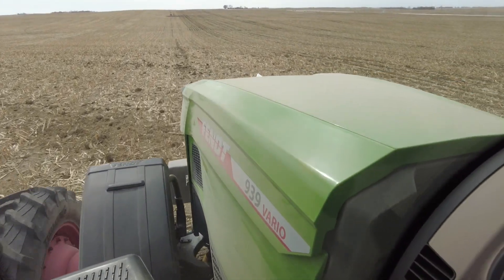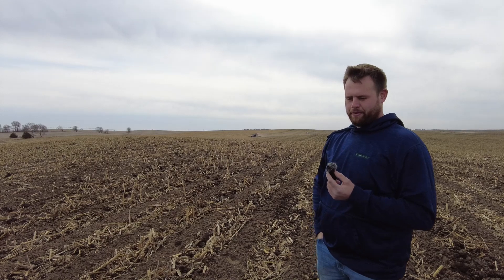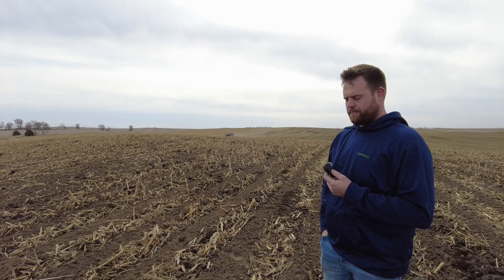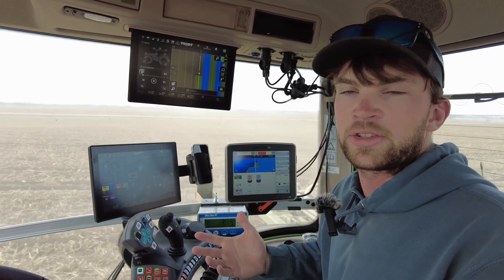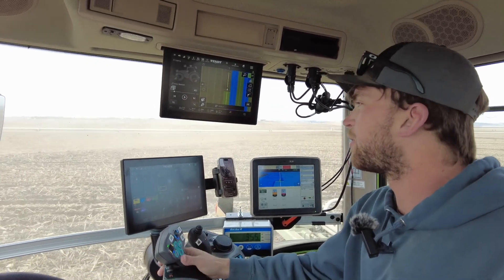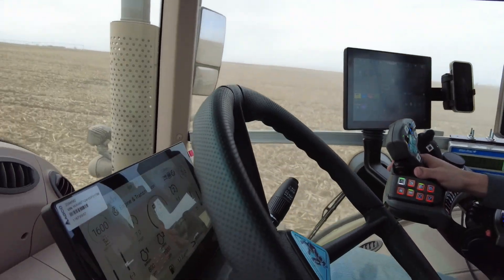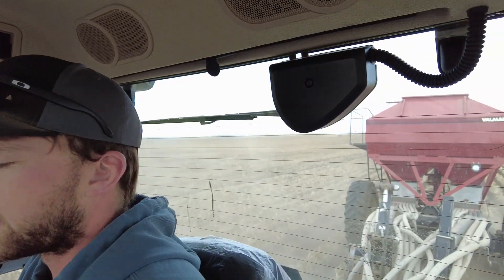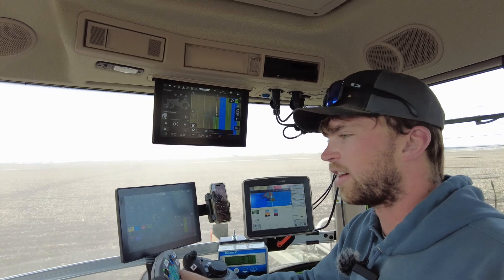Fendt 939 Tractor Demo using John Deere 2630 Monitor, Inputting Waylines and More - Columbus, NE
✤ Hi everyone!!!
✤ Welcome to “True Ag & Turf” ✤

Explore the user-friendly features and efficiency of Fendt agricultural equipment compared to John Deere. Join us as we delve into firsthand experiences with Fendt's intuitive controls and integrated technology, highlighting its ease of use and operational efficiency. Discover how Fendt's CVT transmission offers quieter operation and improved fuel efficiency, contrasting with the more audible and shifting-intensive experience of John Deere's IVT transmission. From setting up precision farming tools with Fendt's ISO compatibility to enhancing visibility and comfort in the cab, learn why transitioning to Fendt equipment might just simplify your agricultural operations. Don't miss insights from users and specialists on integrating Fendt technology seamlessly with existing John Deere setups. 🚜💡

Feel free to adjust as per your specific branding and details!

👉👉TRUE AG & TURF
Columbus, NE - - - Falls City, NE - - - Osmond, NE
Fendt Track Tractors
Fendt Wheeled Tractors
Fendt Ideal Combines
Fendt Momentum Planters
Massey Ferguson Tractors - CUE to HHP
Massey Ferguson Planters
Massey Ferguson Hesston Hay Equipment
Gleaner Combines
Precision Planting
Sunflower Tillage
🌟 Features Highlight 🌟

Intuitive Controls
Precision Farming Integration
Quiet CVT Transmission
Fuel Efficiency
Enhanced Visibility and Comfort
Simple Setup
Overall Efficiency
⏰ Video Duration: 00:08:04

🎬Fendt 939 Tractor and Fendt 31 Row Momentum Planter Demo to Iowa Tribe of Kansas & Nebraska